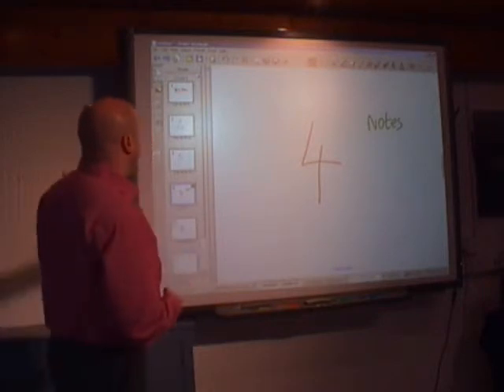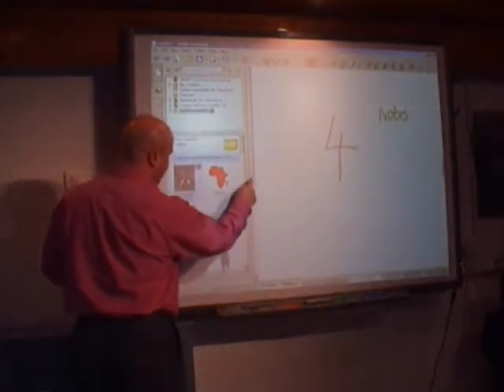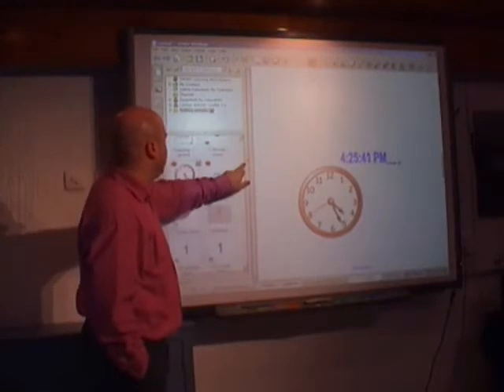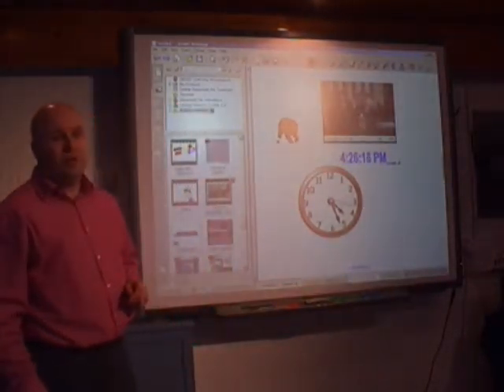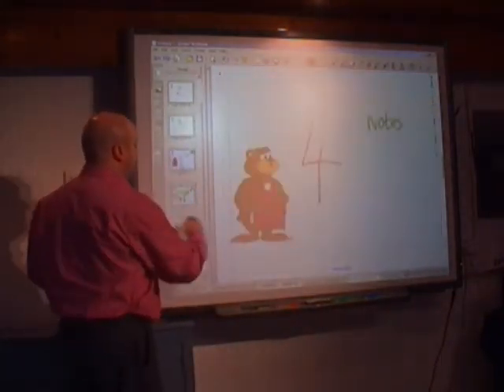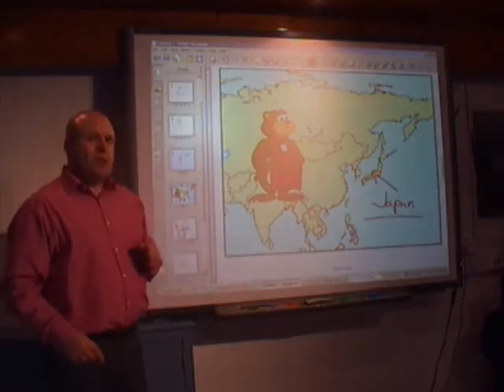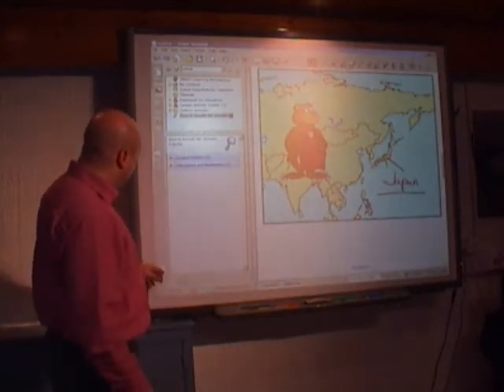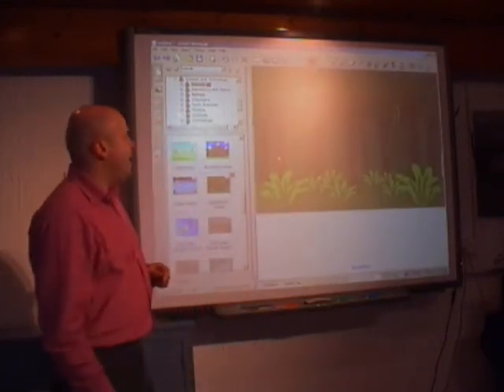Smart Notebook 10 Basics Part 3 of 6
Colin Birchall, Training Manager at Rapid Technologies continues his presentation about Smart Notebook 10 in this section he covers the Gallery